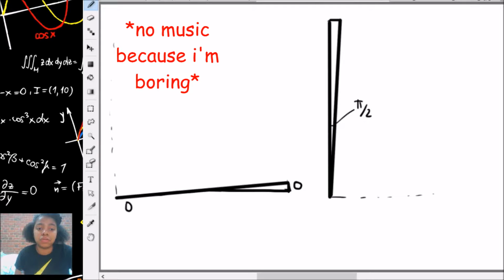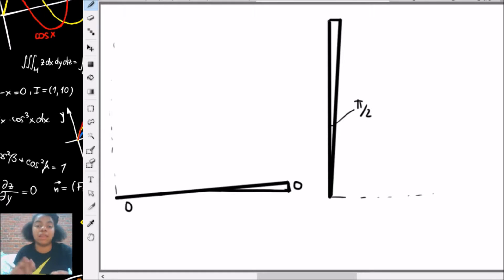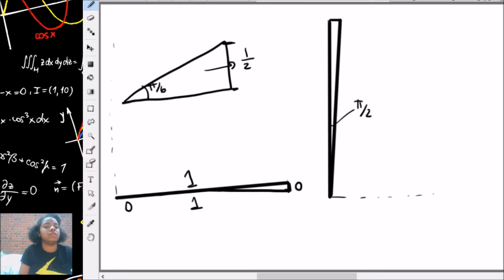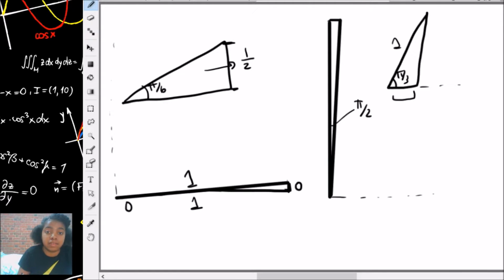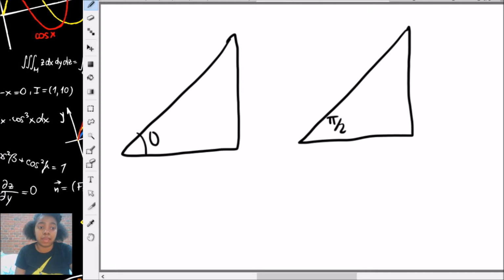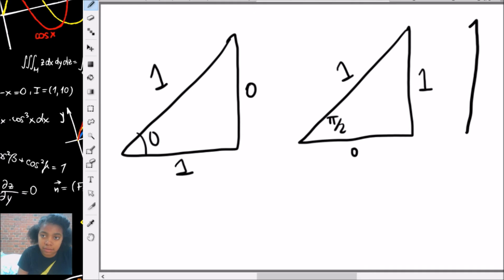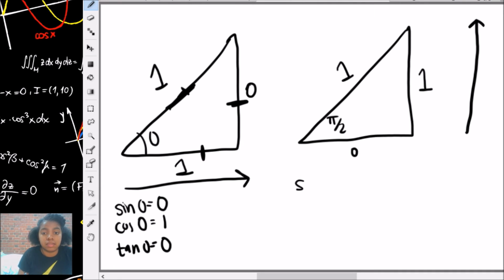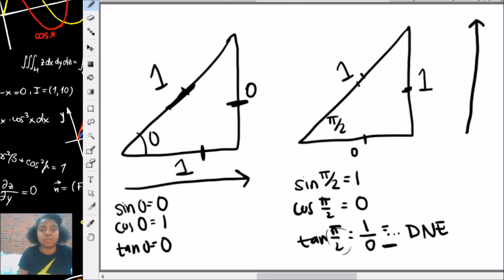SIN COS TAN of 0 and π/2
these used to confuse me when i took precalc, so I made a video for them

also tbh i recorded this last week and just forgot to upload it mbmb